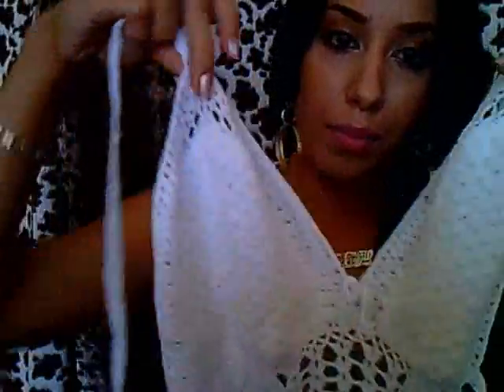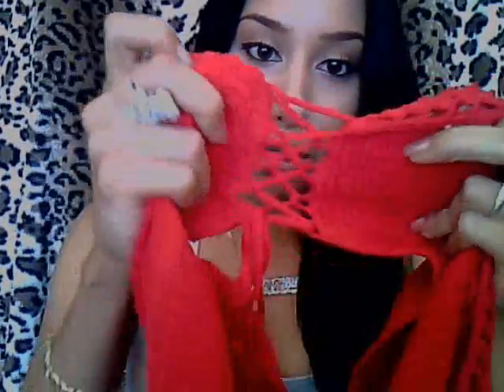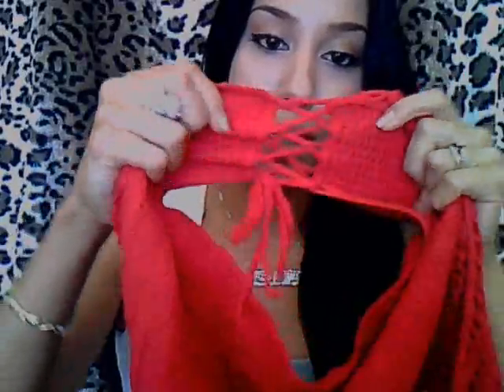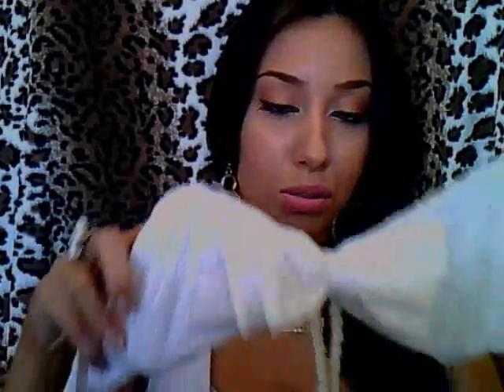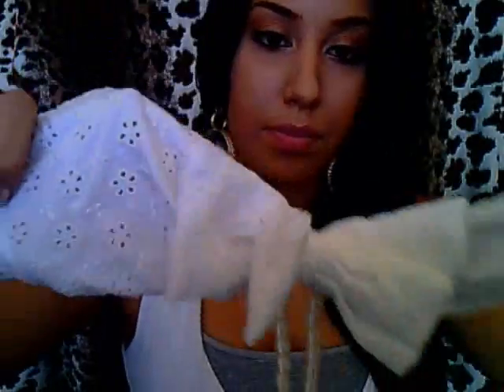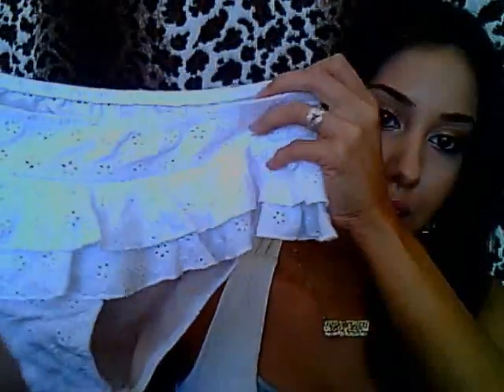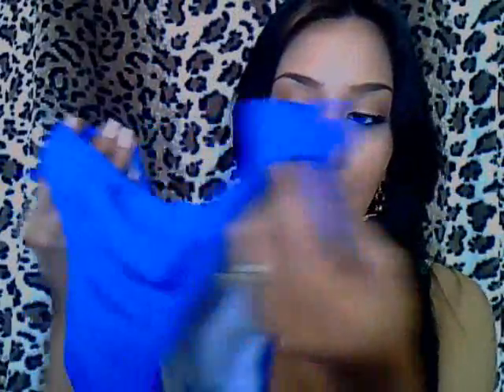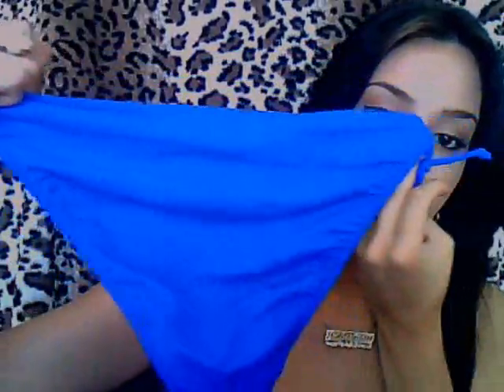♥ ♥ HOT Summer Bathing Suits Feat. Hot Miami Styles♥ ♥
EDIT- Sorry guys, codes are no longer used on this website. Follow @Hotmiamistyles on twitter for discounts :)